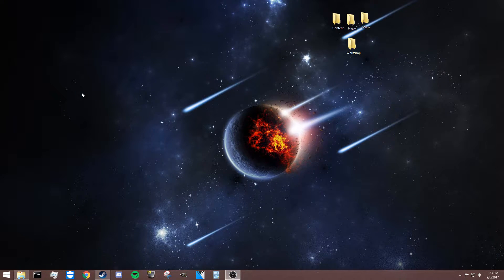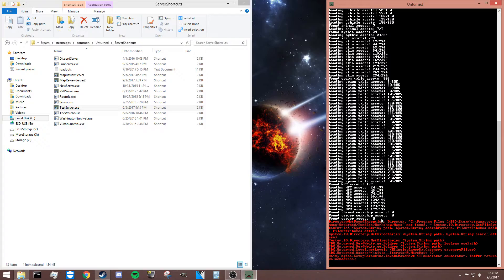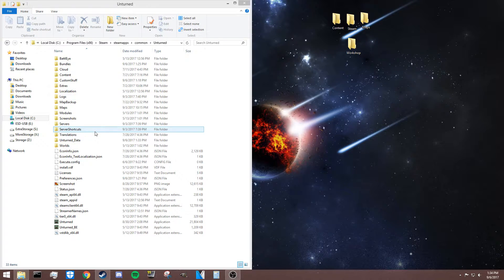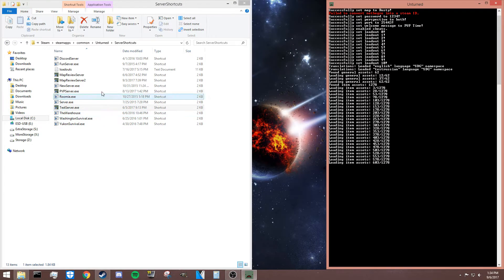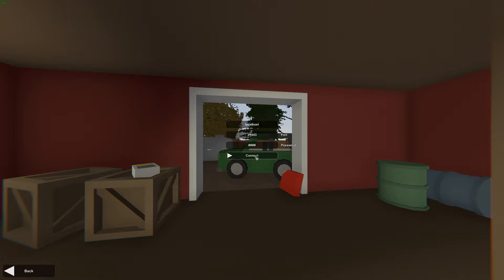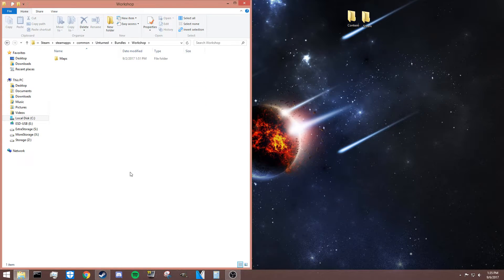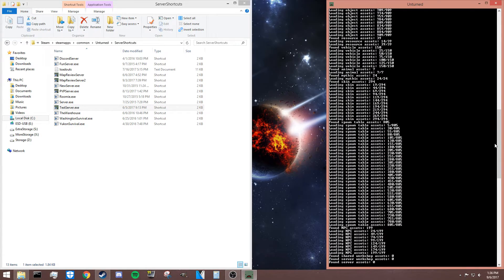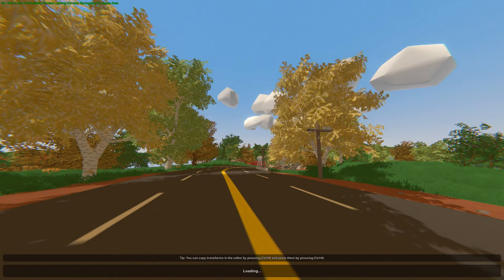Unturned: Server Fix (Updated)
A short video on how to fix a recent issue with unturned servers that causes them not to start.